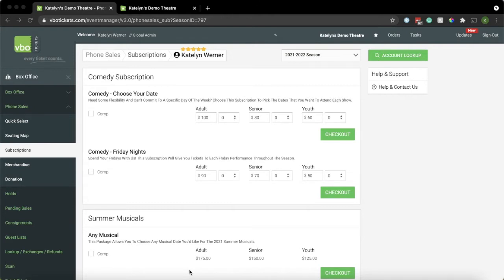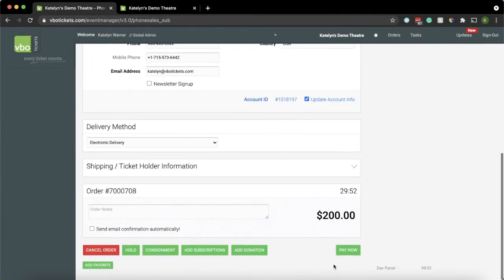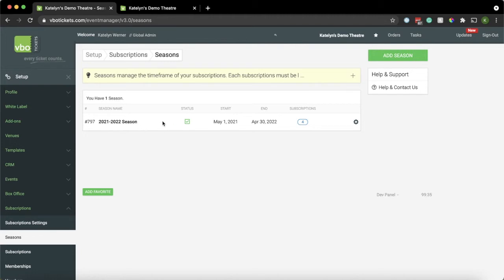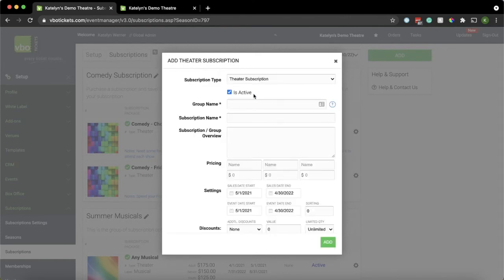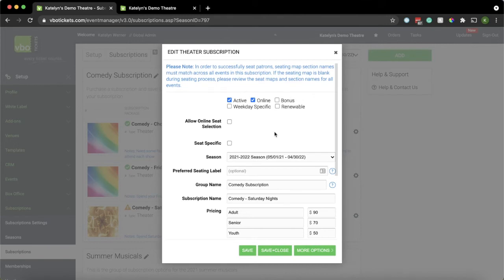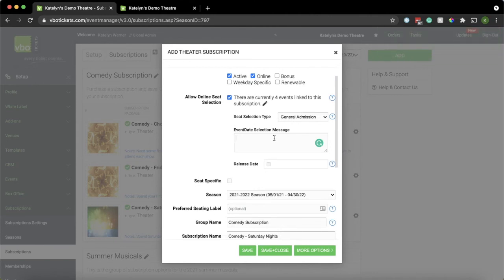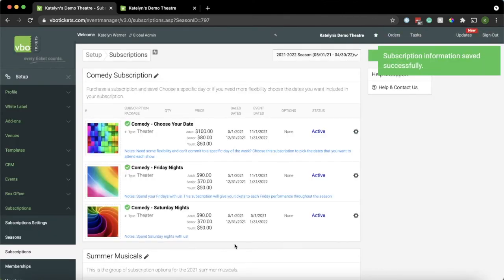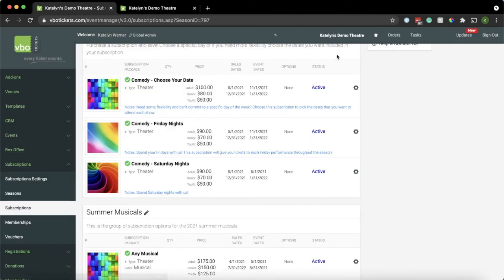Online/Patron Theatre Subscription Set Up Demo for General Admission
This video will demo:
0:00 - Intro
0:23 - Selling subscription in box office
1:59 - Selling subscription online
2:55 - Setting up subscription season
4:04 - Building subscription